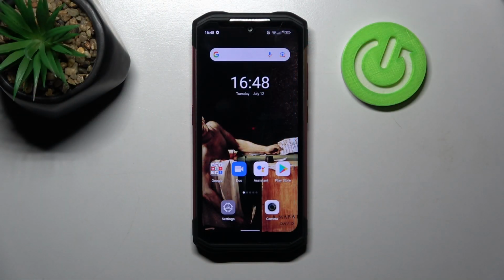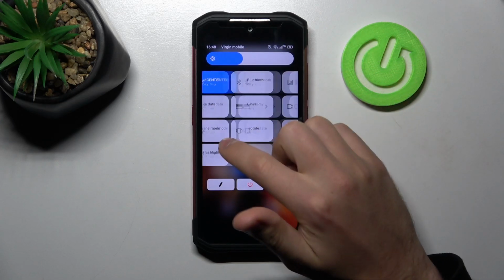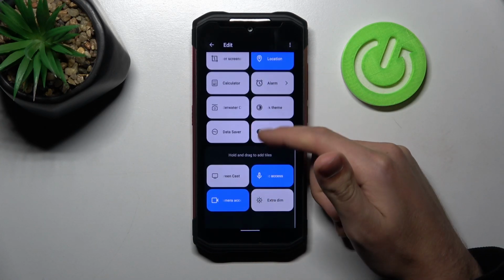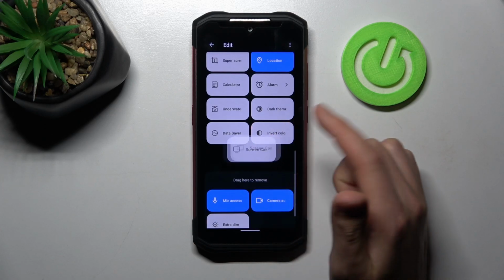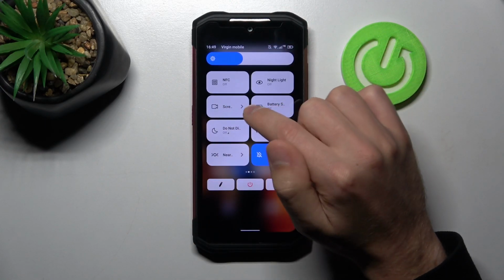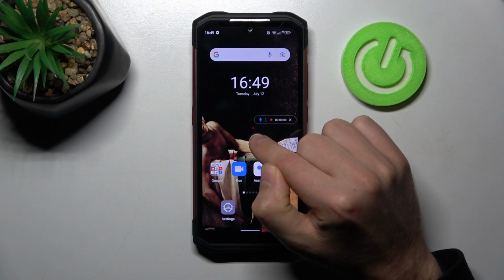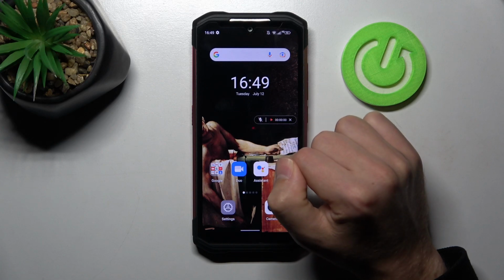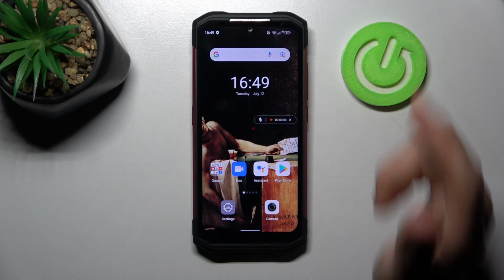How to Change Screen Recorder Sound Settings on DOOGEE S98 - Screen Recording Options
To learn more tutorials about DOOGEE S98:
Are you interested in how to Manage Screen Recording Settings on DOOGEE S98? If you are, then you need to open and watch this short video tutorial to the end. In today's video, our specialist is going to show you how to Change Screen Recorder Sound Settings on DOOGEE S98. One of the DOOGEE S98 options is the ability to change the recorded sound while using the screen recording option - you can record external or internal voice or mute it. If you still have any questions, ask them in a comment. To learn more video tutorials about your DOOGEE S98, visit our YouTube Channel. Thank you for staying with us and watching our videos!

How to Adjust Screen Recorder Sound Settings on DOOGEE S98?
How to Set Screen Recorder Sound Settings on DOOGEE S98?
How to Use Screen Recorder Sound Settings on DOOGEE S98?
How to Set Up Sounds Options of Screen Recorder on DOOGEE S98?